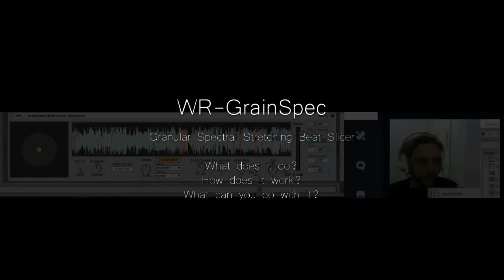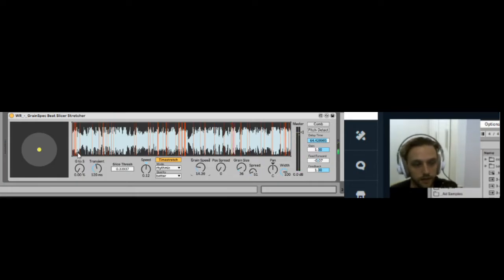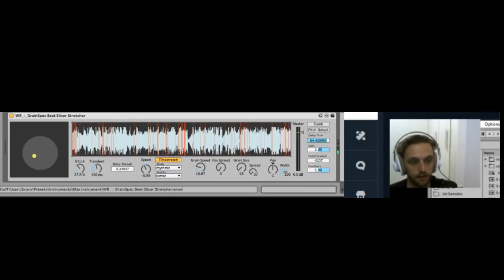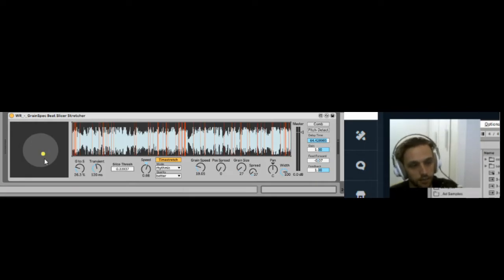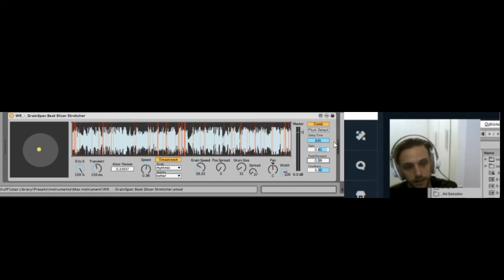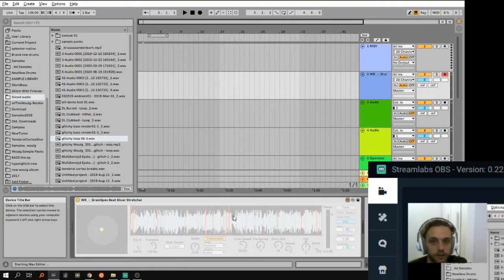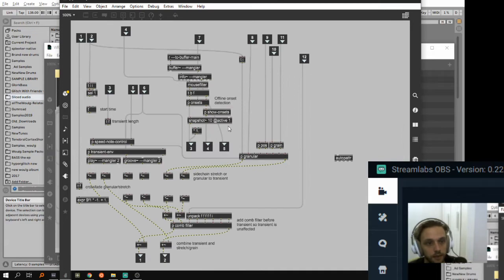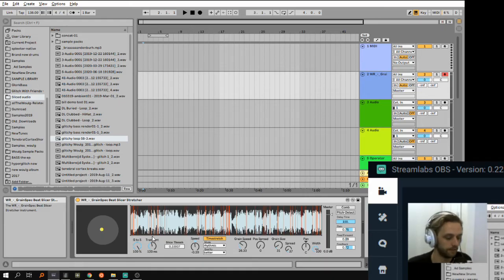WR - GrainSpec Tutorial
A sample slicer that lets you stretch the sample using granular and spectral stretching modes. Turn any drum loop into gnarly hyperglitch goodness. You ever heard Gantz Graf by Autechre?? Yeah. Now you can do that with any drum loop. This is a quick tutorial video that explains how to use it and how it works (with a little aside about how to modify it).